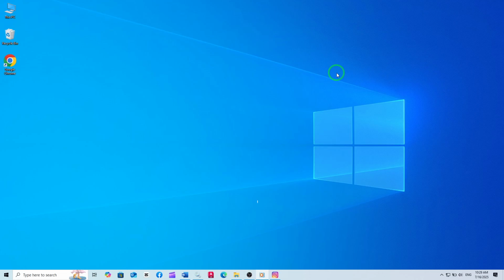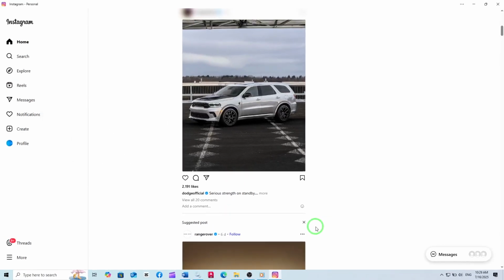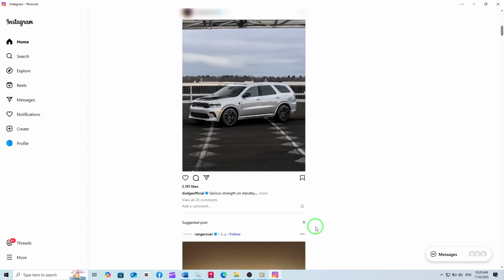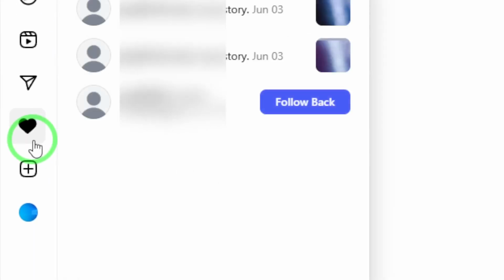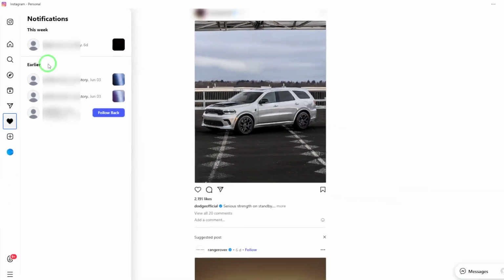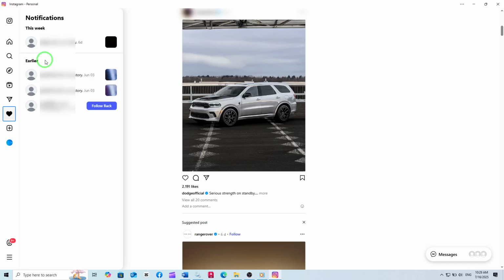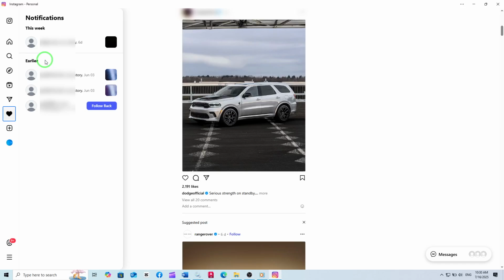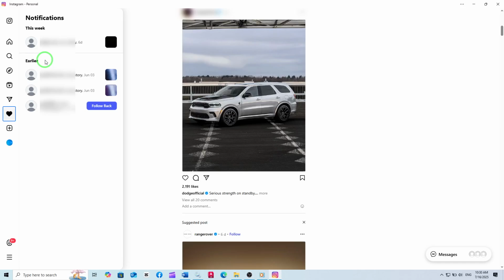How To See All Your Follow Requests On Instagram App On PC (New Update)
Learn how to see all your follow requests on Instagram app using your PC with the latest update. This step-by-step guide will show you exactly where to find and manage your Instagram follow requests from your desktop. With Instagram’s new update, checking pending follow requests is now quicker and easier than ever.

Follow these steps to see all your follow requests on Instagram app on PC:

1. Open Instagram app

2. Click on Notifications icon at left side menu

3. Click on Follow requests

4. See all of them

This tutorial makes it simple to keep track of who wants to follow you and helps you manage your Instagram connections efficiently. If you want to stay updated with the latest Instagram features and tips, this video is for you.-

Chapters:
00:00 Intro
00:12 Soultion
01:05 Outro